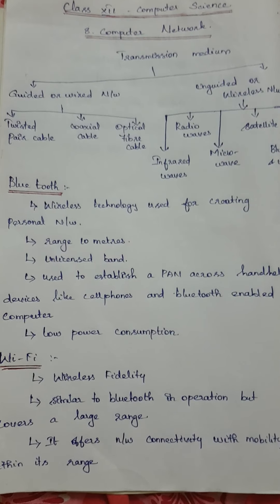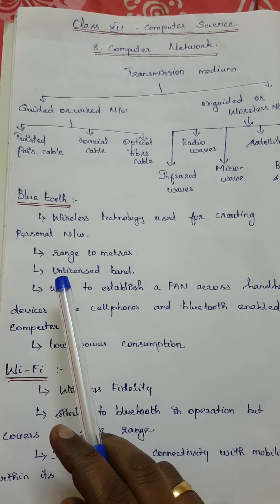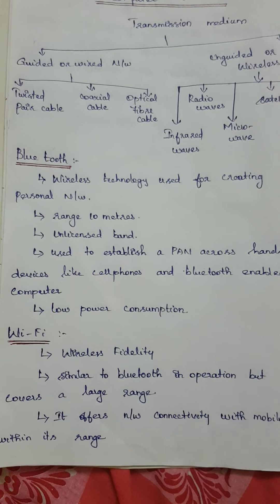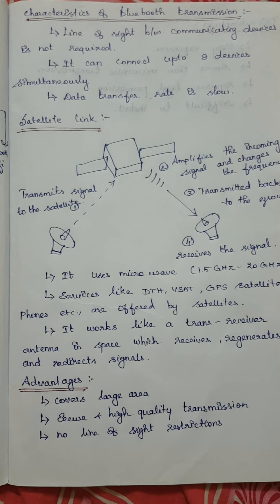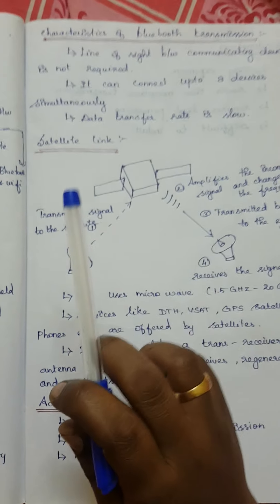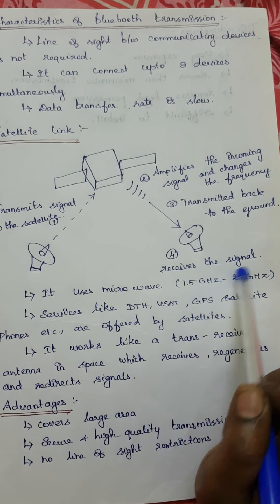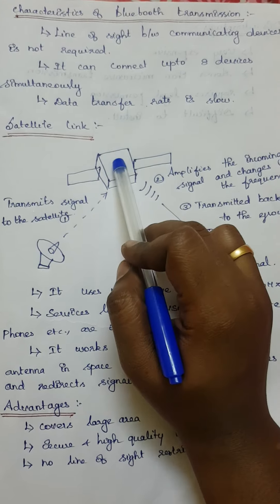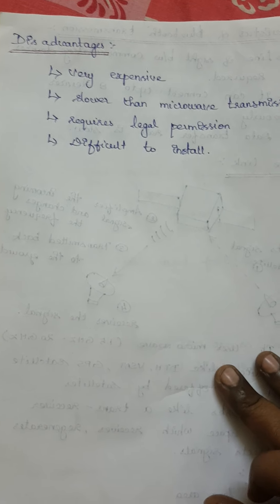Wireless network on computer network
Types of wireless network bluetooth wifi satellite link